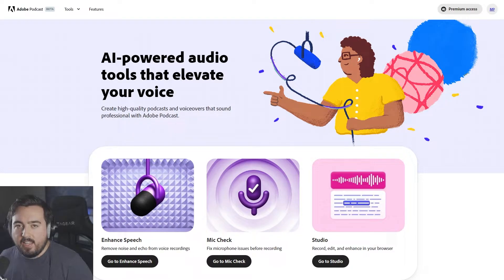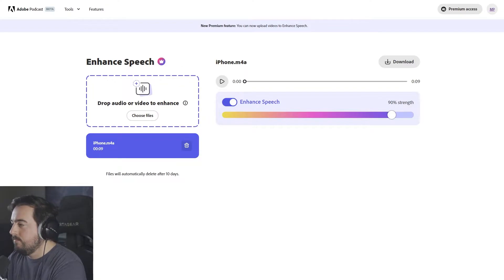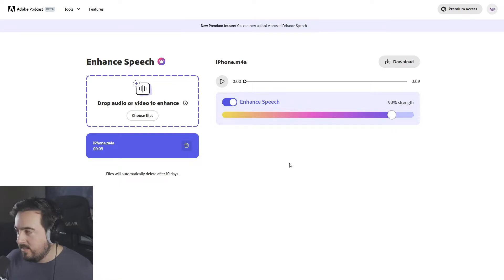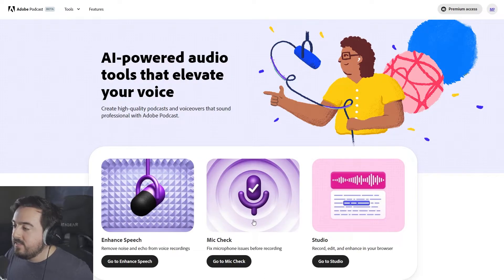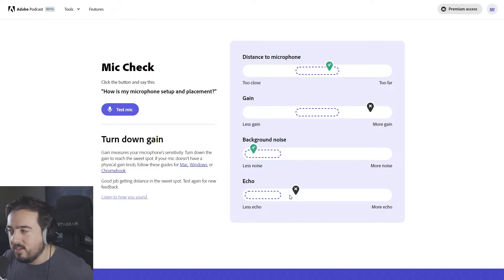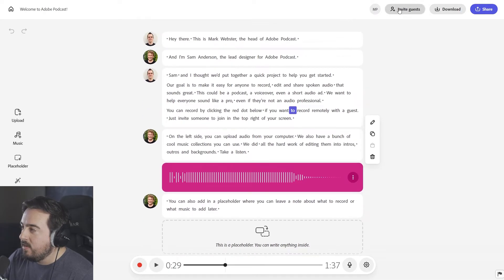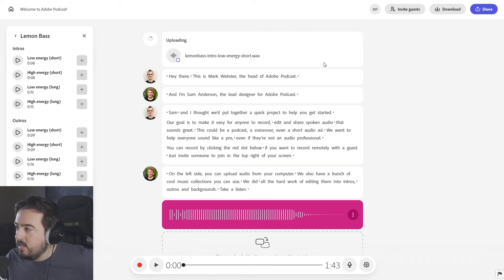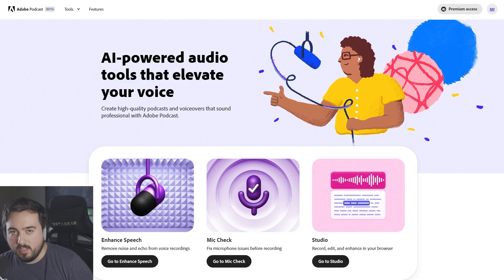Adobe Podcast AI: Honest Review & Beginner’s Guide (2024)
Adobe Podcast AI leverages the power of artificial intelligence to revolutionize podcasting. With its cutting-edge technology, it provides voiceovers and audio editing tools that can enhance podcast content. This platform stands out from other AI audio tools as it can analyze podcast audio content and generate accurate transcripts, captions, keywords, and summaries. Moreover, it can help reduce noise, eliminate echoes, improve vocals, and even automate editing tasks. The cloud-based service is easily accessible as a web application and is included in the Adobe Creative Cloud subscription.

Looking for  great WordPress plugins? We cover several categories of the best WordPress plugins. 👇

Timestamps ⏰
0:00 What is Adobe Podcast?
0:20 Enhance Speech
2:27 Mic Check
3:12 Adobe Podcast Studio
5:03 Recap
5:16 Outro